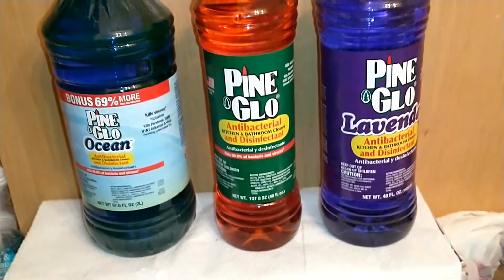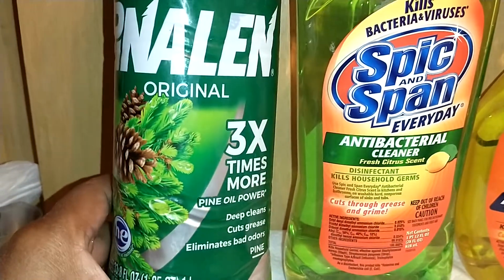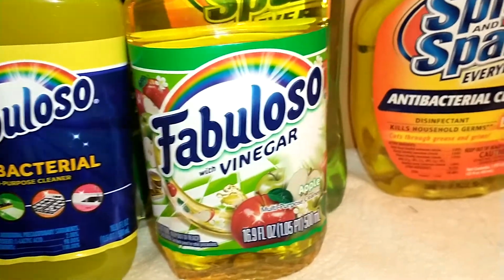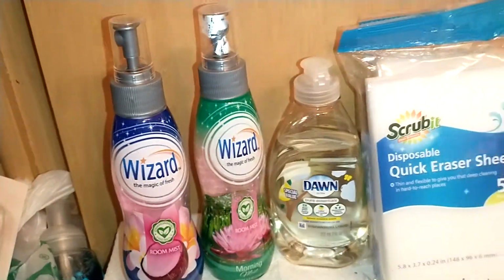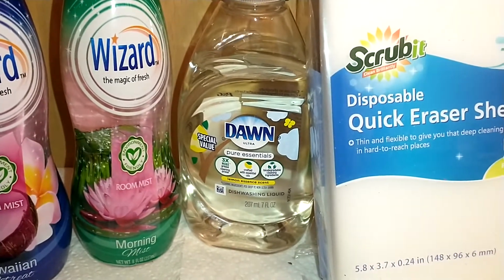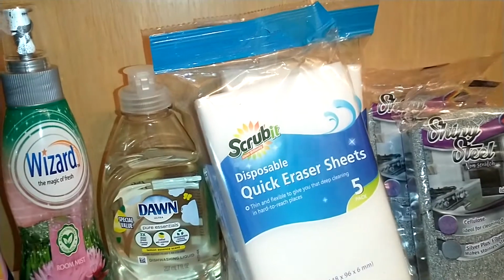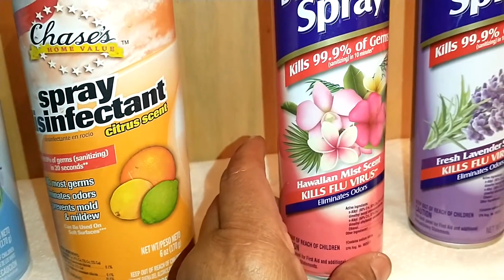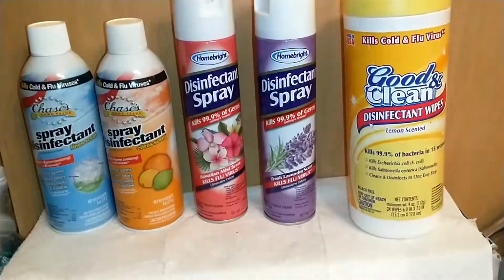Dollar Tree home cleaning and sanitizing